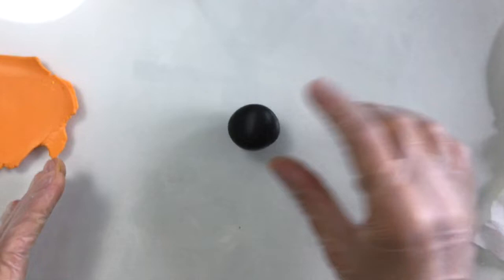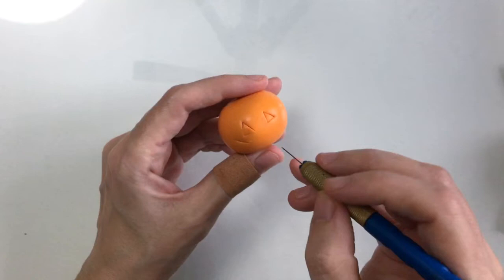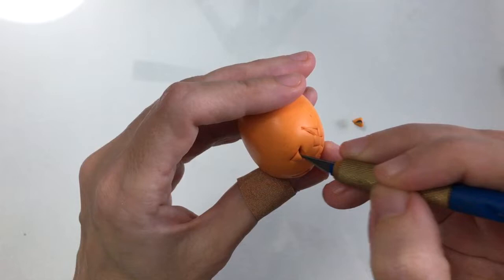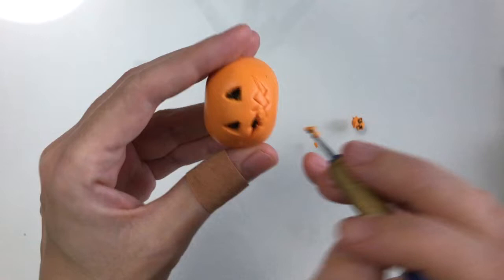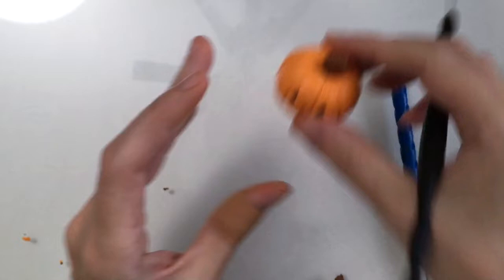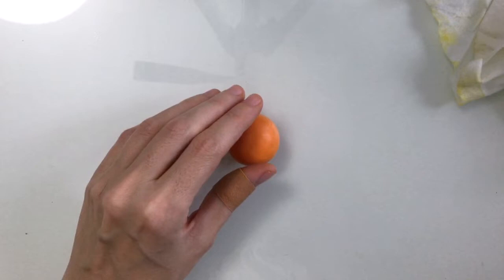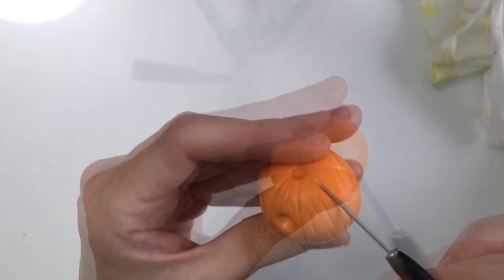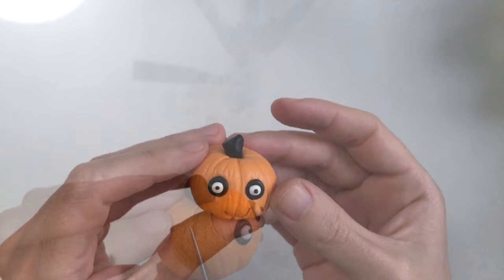DIY HALLOWEEN PUMPKINS Polymer Clay Tutorial - 2 Designs! Halloween Jack o'Lanterns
Join me as I go through the process of making two different designs of Hallowe'en pumpkins with polymer clay - and a big splodge of acrylic paint! 🎃

0:00 Intro
0:48 Pumpkin Design 1
10:13 Pumpkin Design 2
8:32 Paint Time!

✅   Other Essentials

🎵   Spookster by Wayne Jones  //  TipToes by Myuu